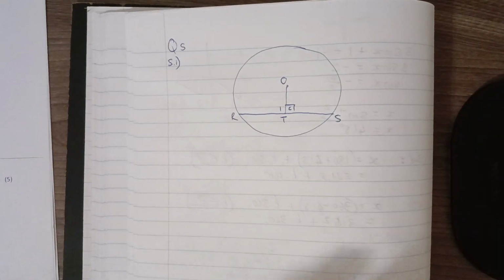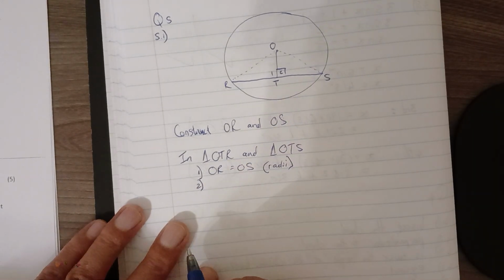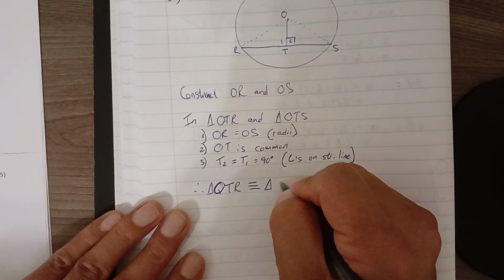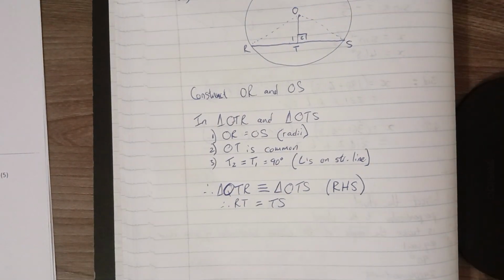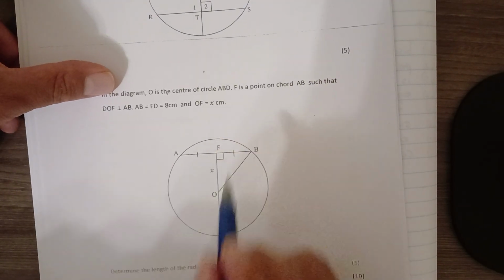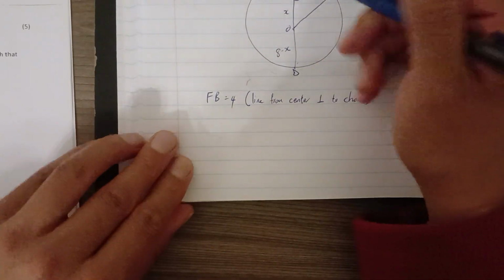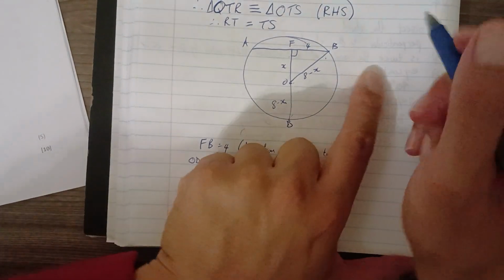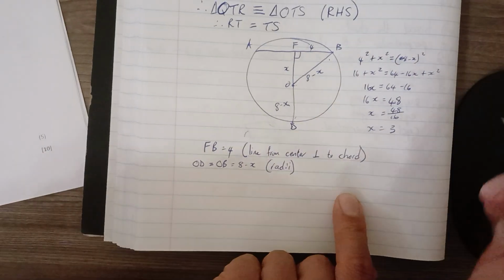Gr 11 June Exam P2 Q5